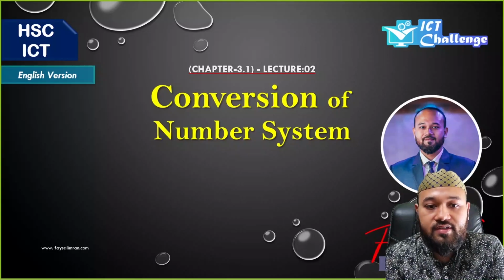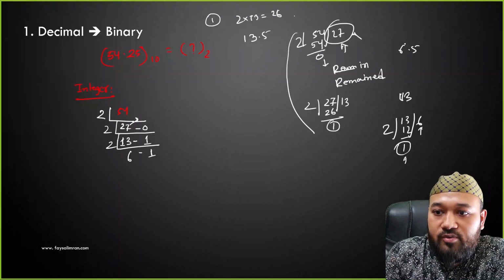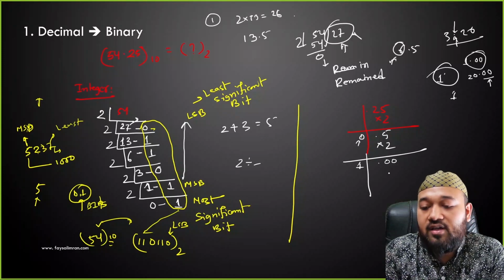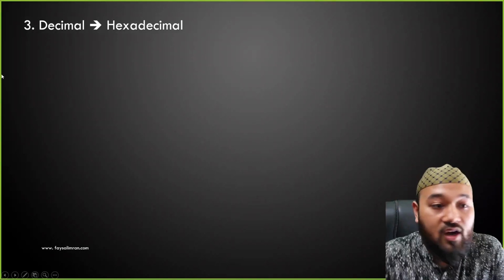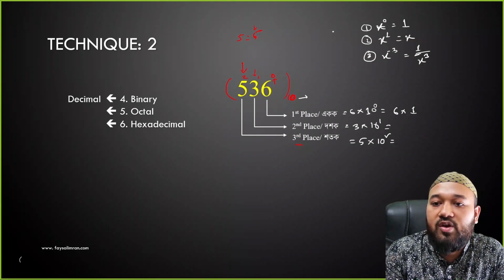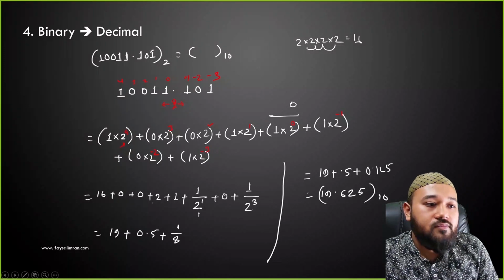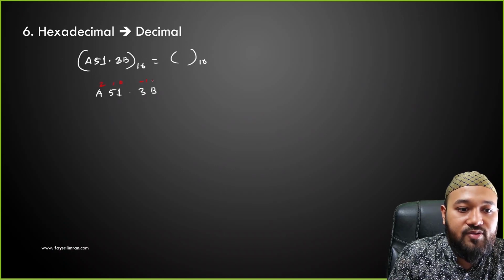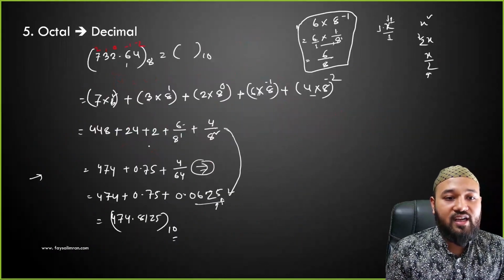HSC - ICT (English Version) || Chapter- 3.1 || Lecture-02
🟧 In this lecture, we Discussed about the core of Chapter-3 "Number System".
🟡 For more details, inbox(facebook) or call:
📍Address:
Azimpur Branch: House No-154 (2nd floor), China Building Lane, Azimpur, Dhaka - 1205